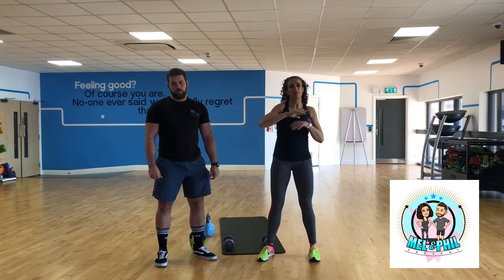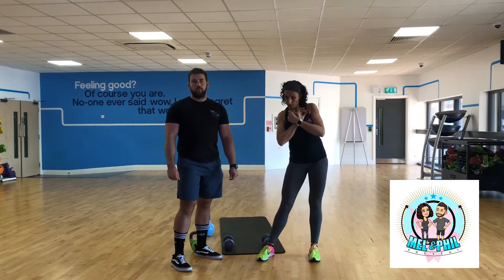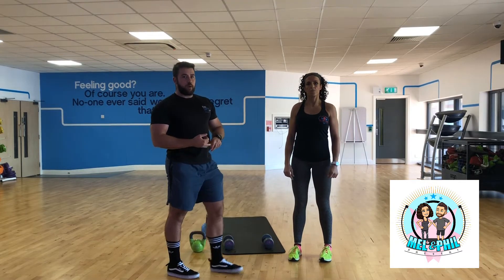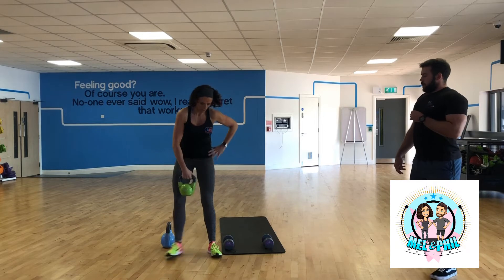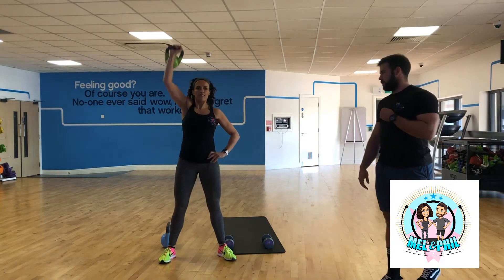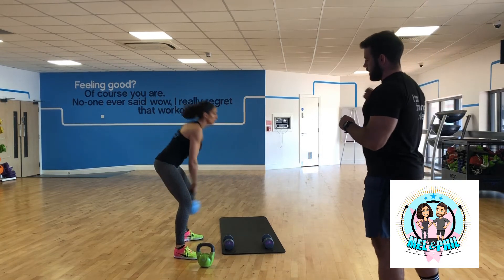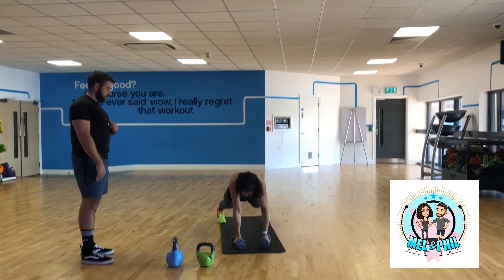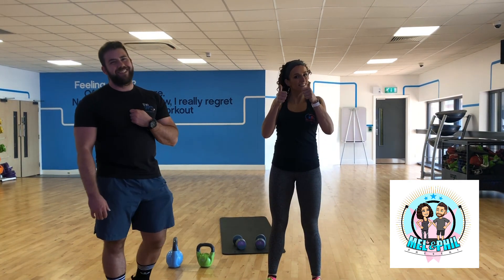Time Saving Kettlebell Weights HIIT Circuit by Mel & Phil present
If you struggle fitting the gym into your busy schedule here's the perfect Kettlebell Weights Circuit for you.
Minimal equipment required and you can get a seriously good workout in just 25 minutes including rest periods between each round.